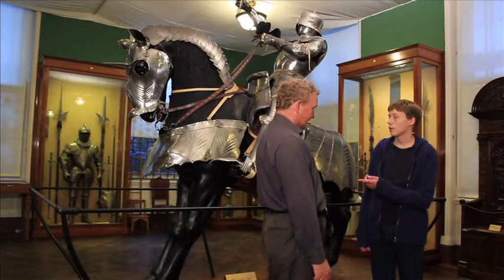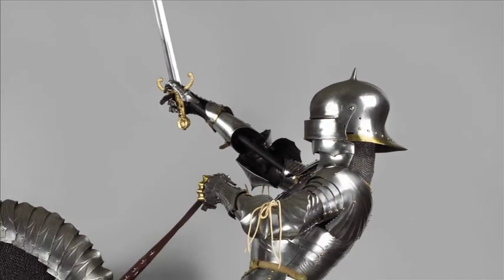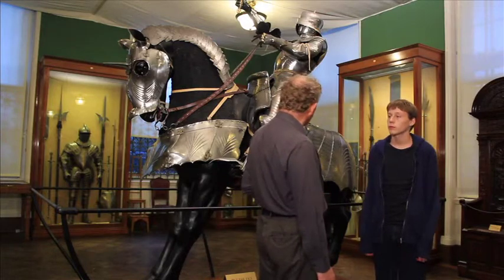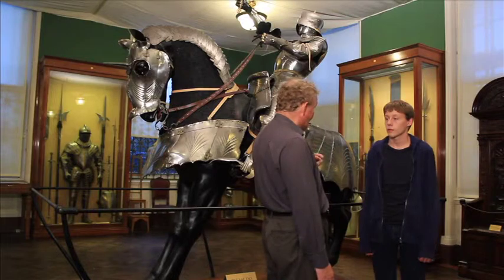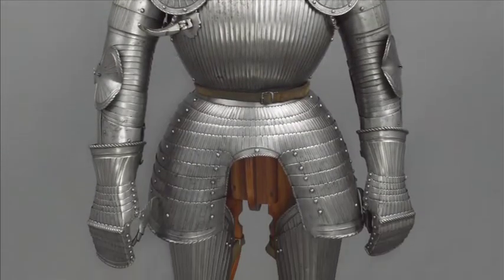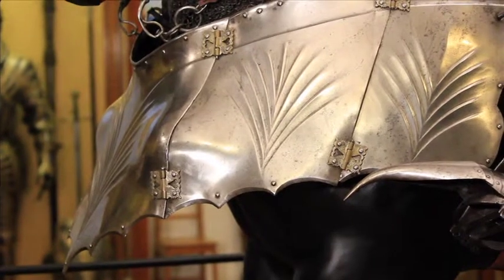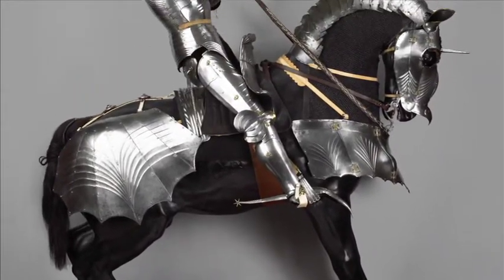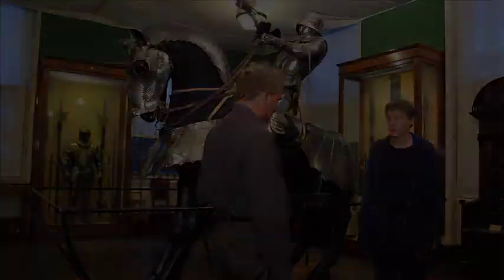Gothic Equestrian Armour (c.1480)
A short film made by young people as part of a collaborative Young People's Programme project between the Geffrye Museum and The Wallace Collection in October 2013.